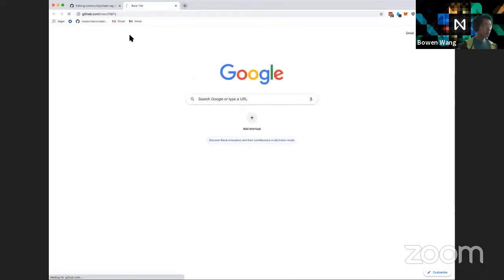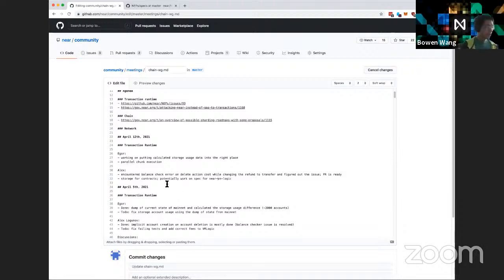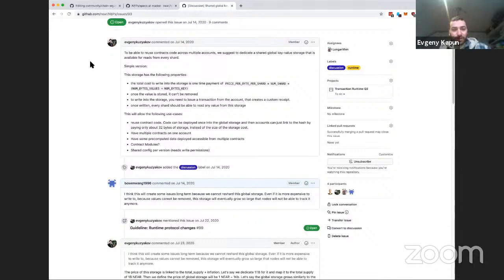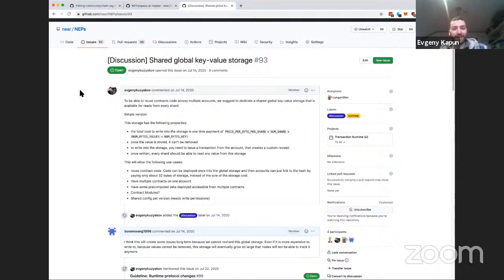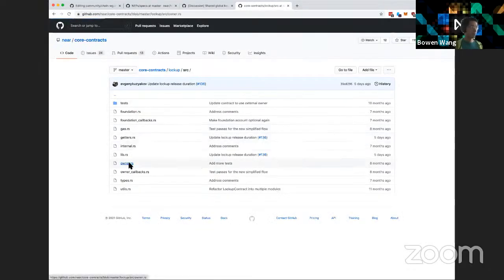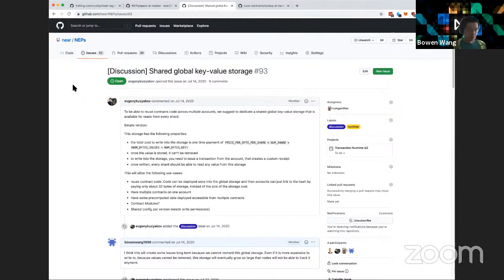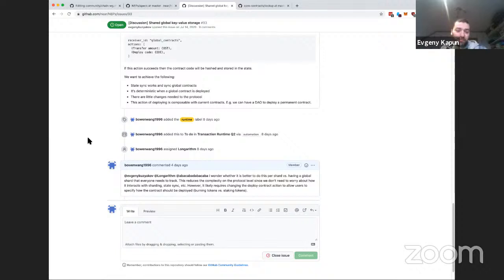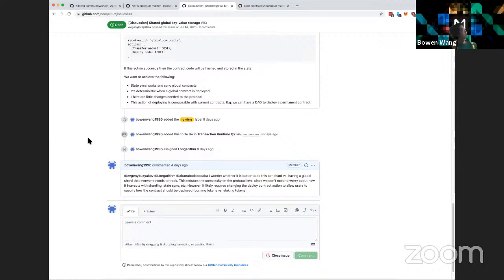NEAR Transaction Runtime Sync